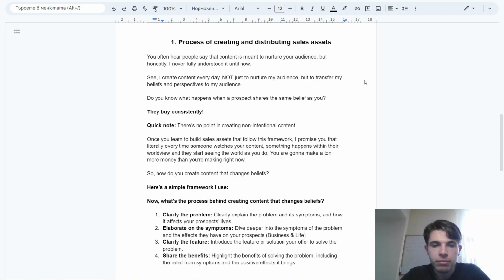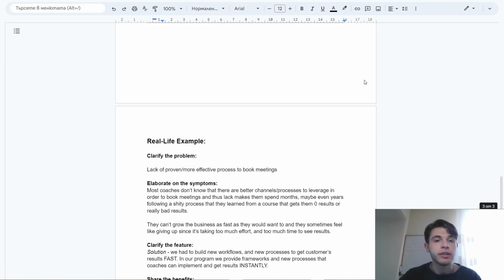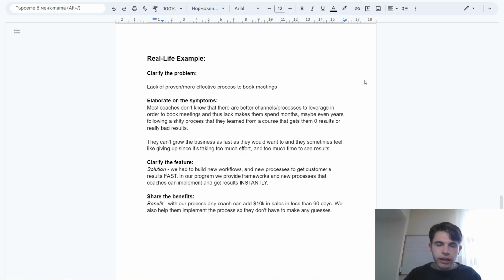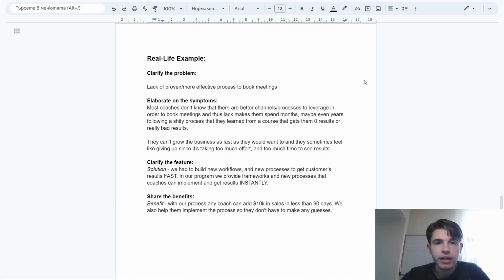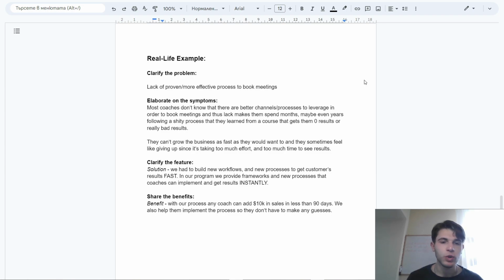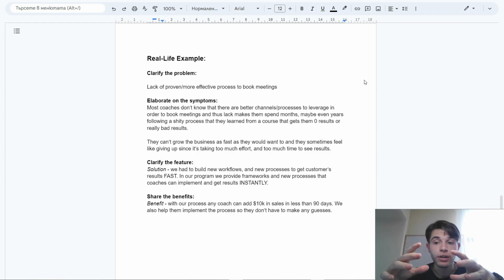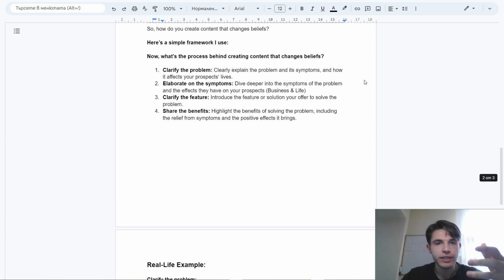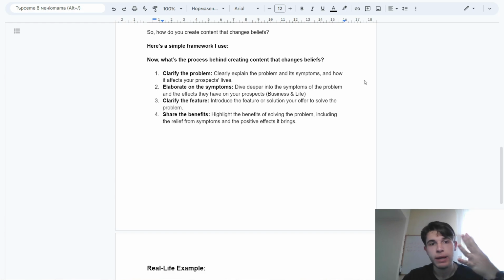How I Built a Client Acquisition Machine